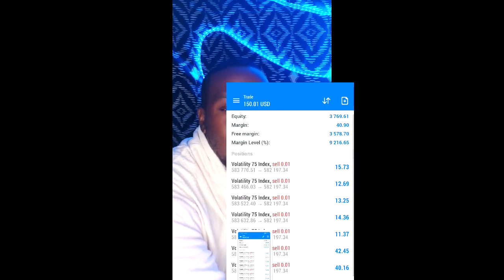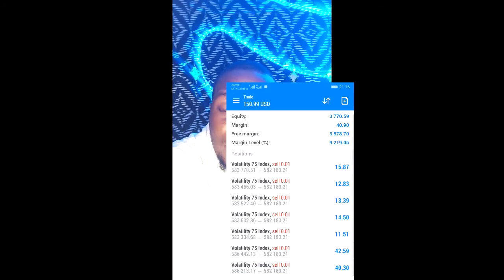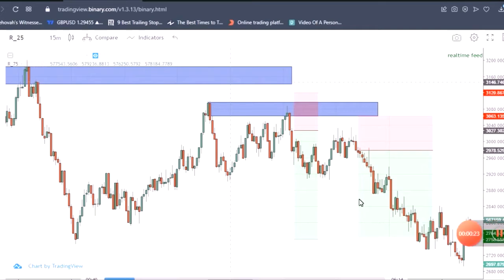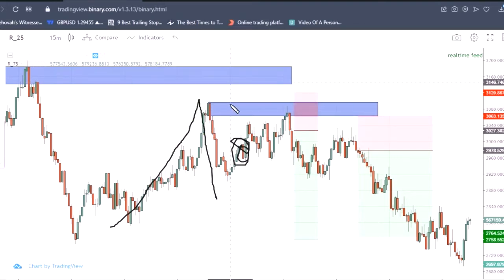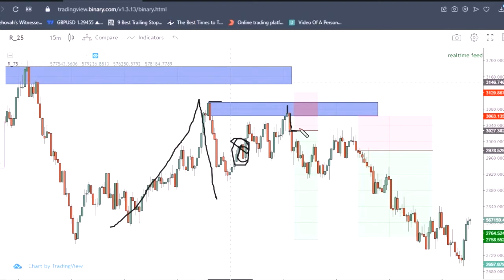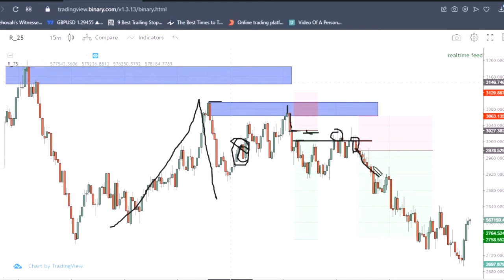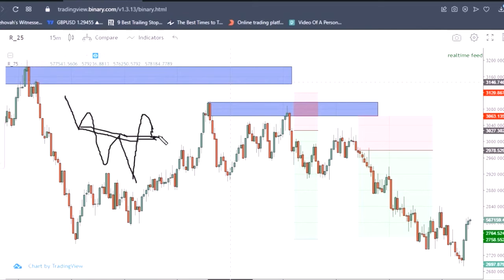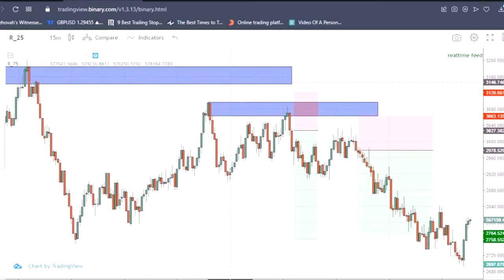HOW I MADE $1500 TRADING VIX 75 IN MY SLEEP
basic forex information and alittle bit medical information